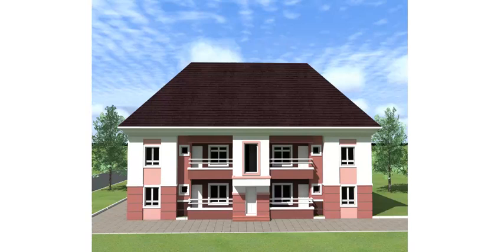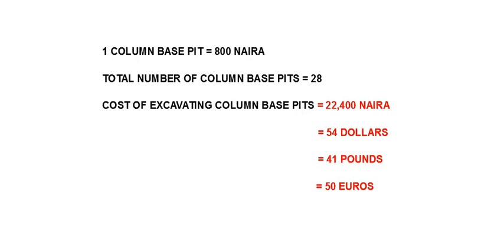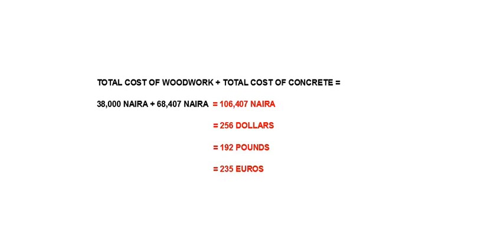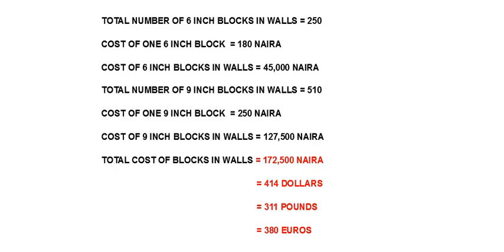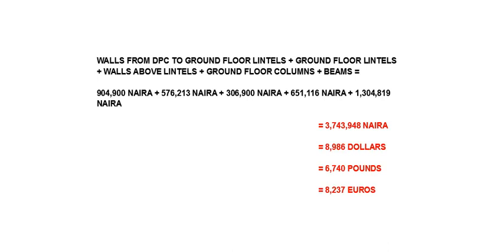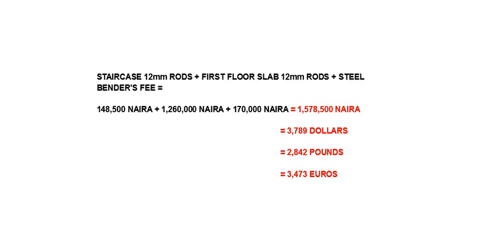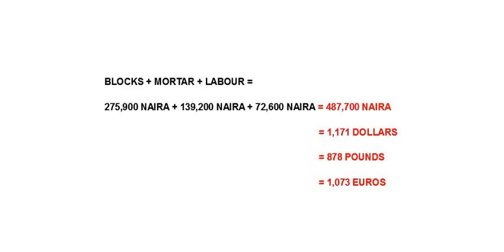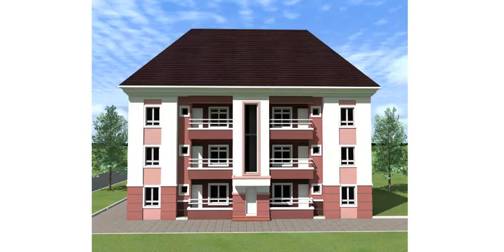Cost of Building a 2 Bedroom Block of Flats in Nigeria 4 Apartments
Cost of building a 2 bedroom block of flats in Nigeria, from the foundation to the roof of the building